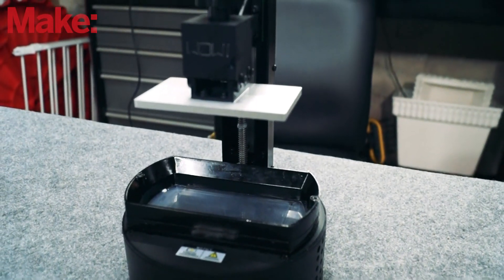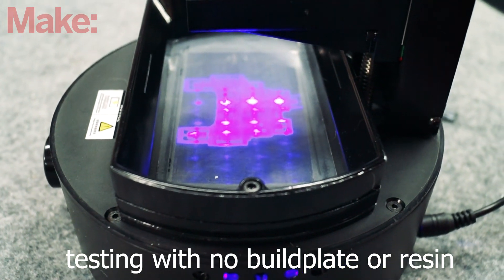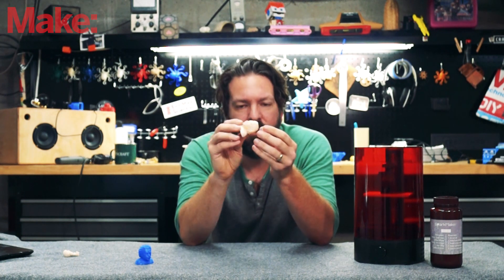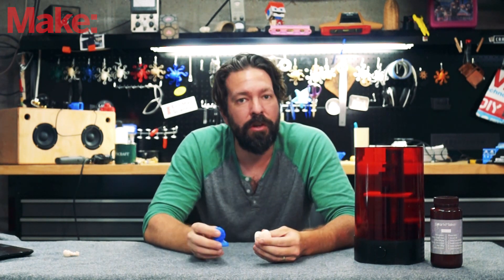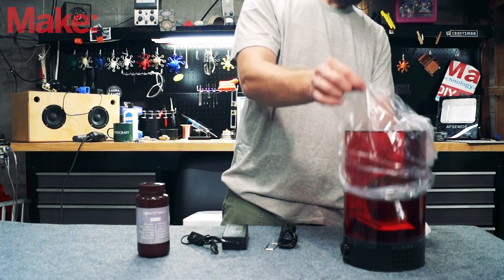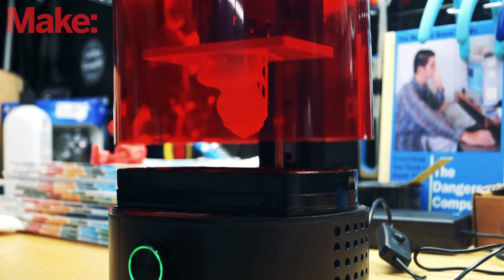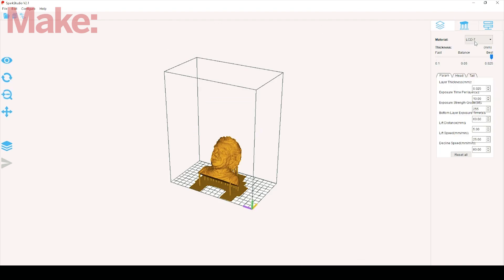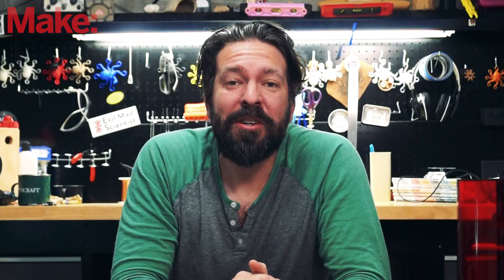Make Workshop: Sparkmaker Original $250 SLA Resin 3DPrinter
The Sparkmaker is extremely cheap, and appears to work acceptably out of the box. Only time will tell how it holds up.